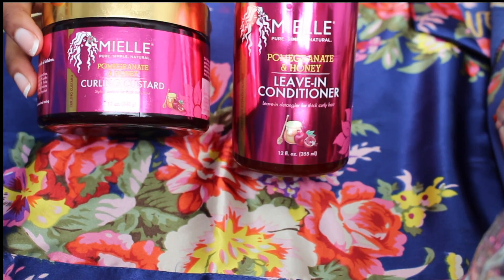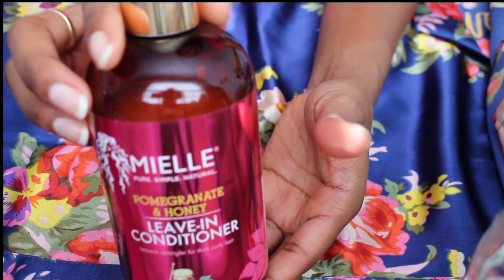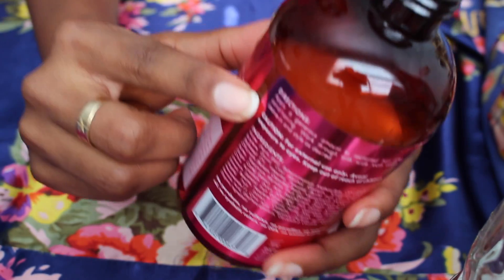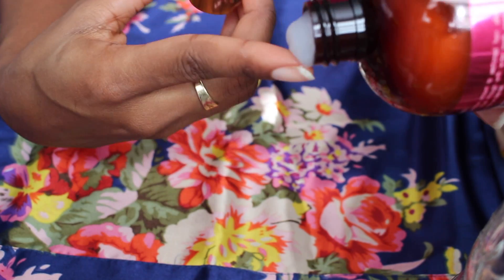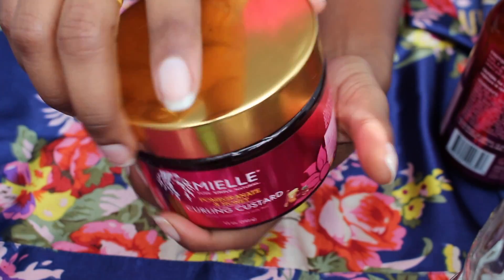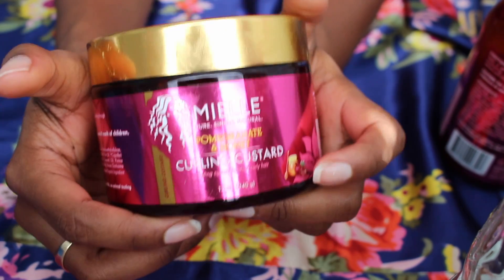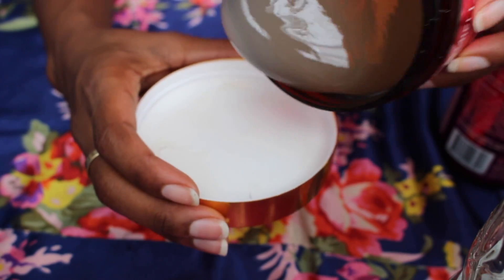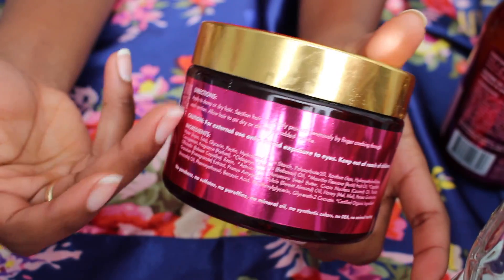Review| Mielle Pom. & Honey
Hello guys!
Just sharing my experience with these 2 products. I got them at Sallys when they were on sale!